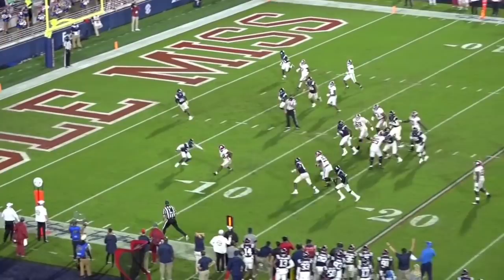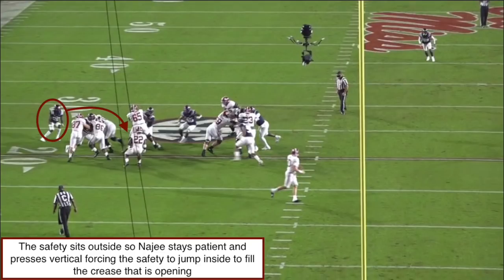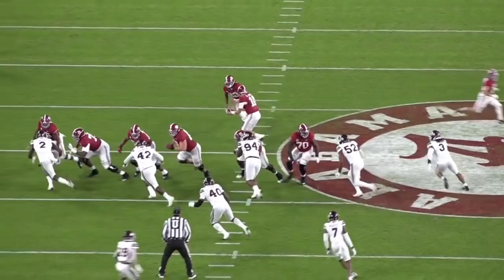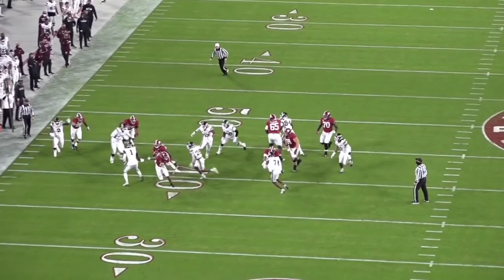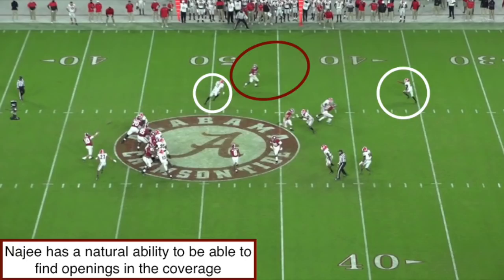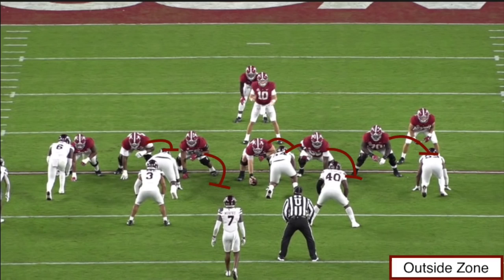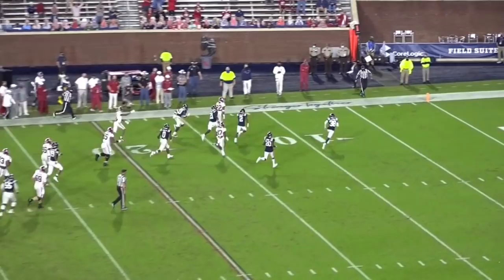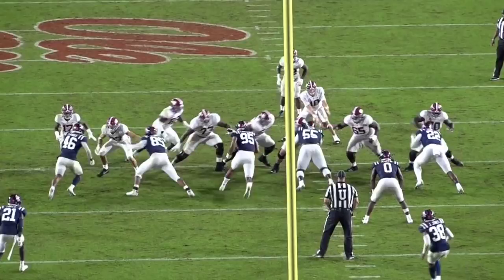Film Study: Can Najee Harris lead the Steelers Backfield?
The Steelers addressed their need of a workhorse running back early in the NFL Draft. They struck home run selecting Alabama running back Najee Harris. Today I break down what makes Najee so special.